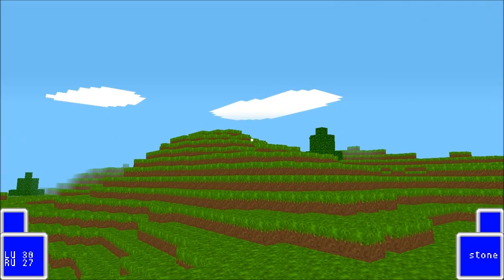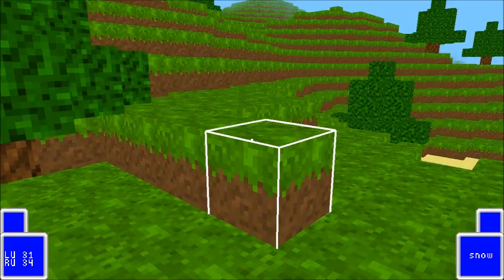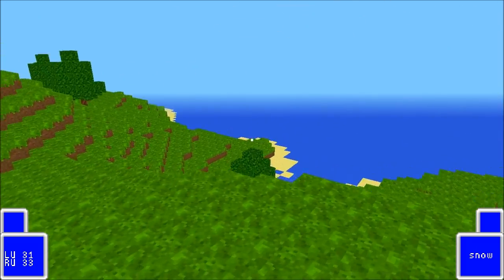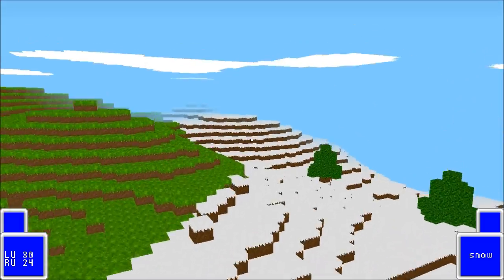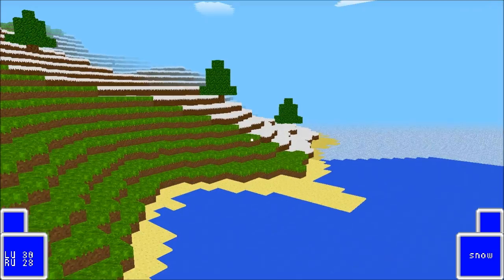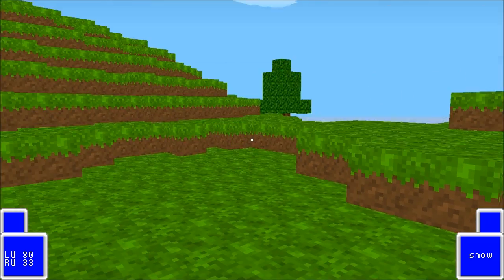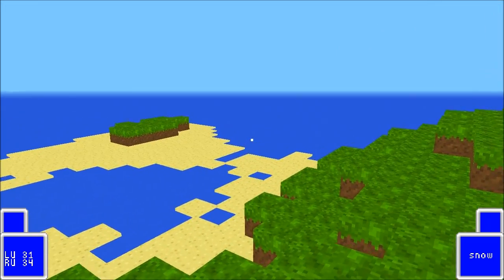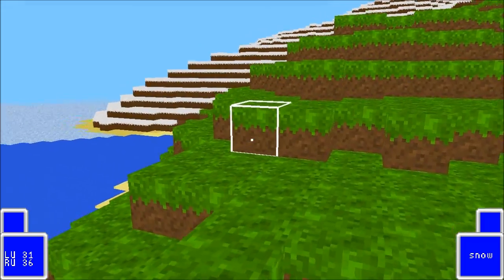Spacey Voxel Game Update! Biomes! Clouds!